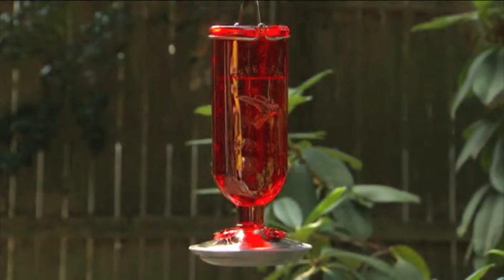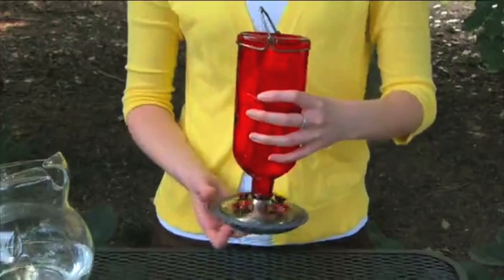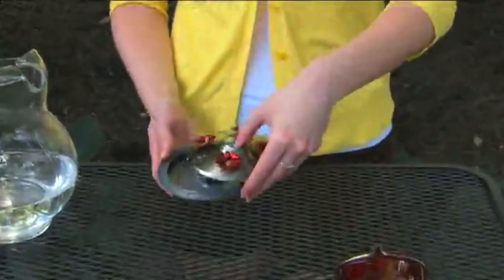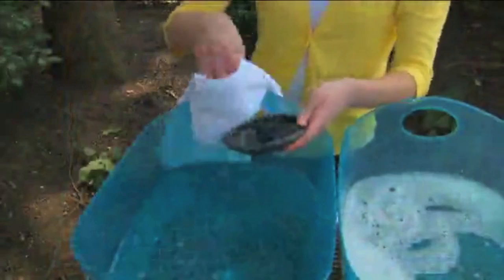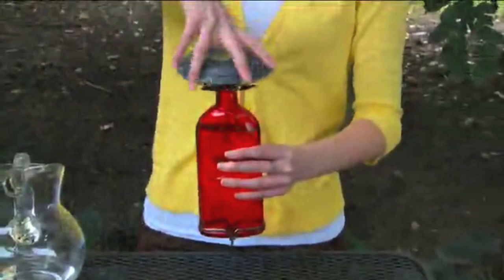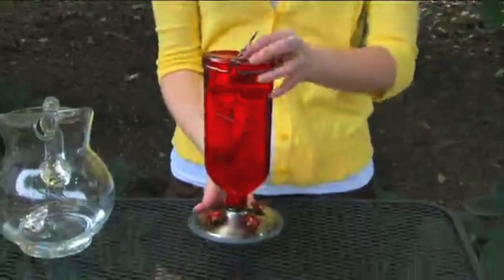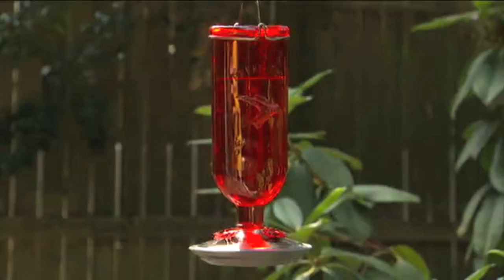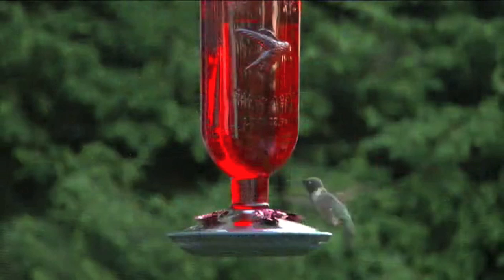How to Fill Hummingbird Feeder - Ace Hardware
Learn how to set up your new hummingbird feeder. Get tips to attract hummingbirds to your new feeder by filling and cleaning it properly. Featuring the Perky Pet Antique Bottle Hummingbird Feeder.